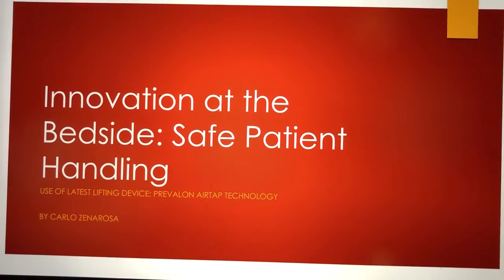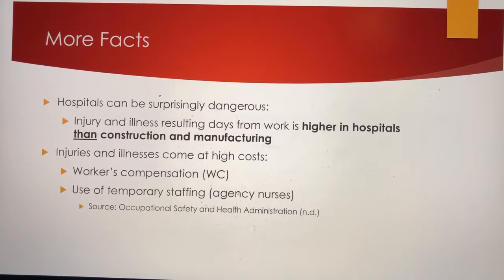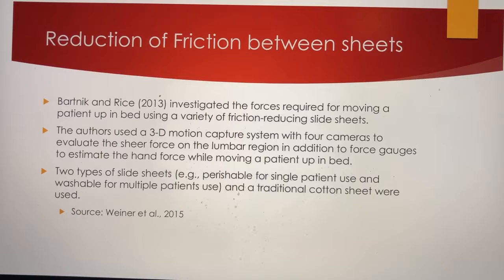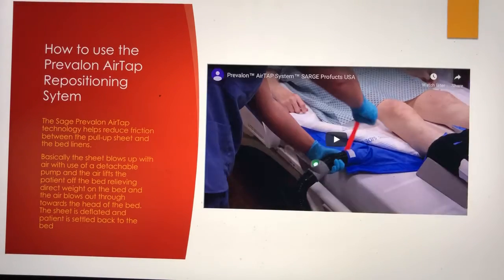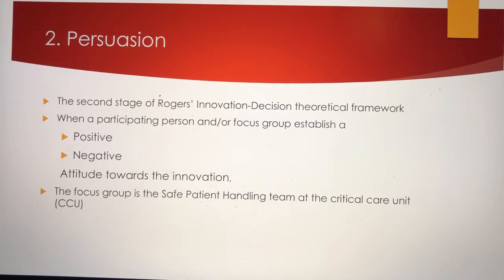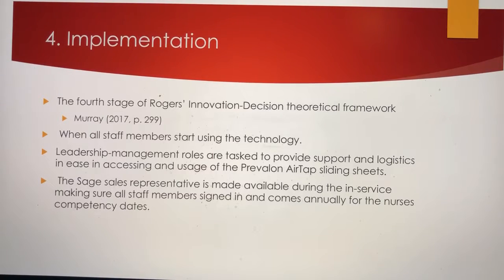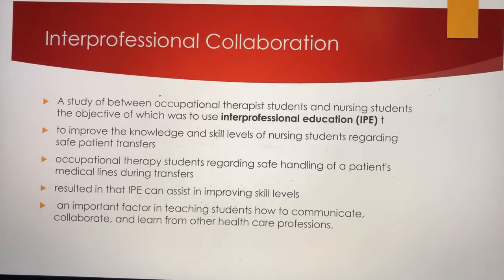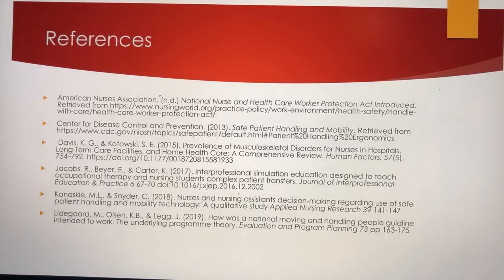Nursing Innovation at the Bedside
Prevalon AirTAP (Turn and Positioning) system helps reduce work-related musculoskeletal disorders (WMSD) among healthcare workers when lifting and repositiong their patients.